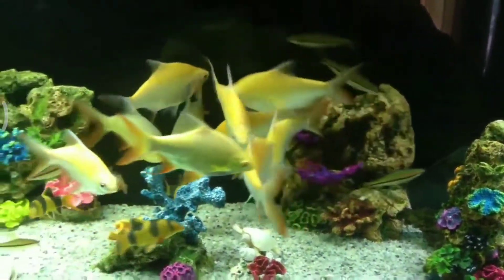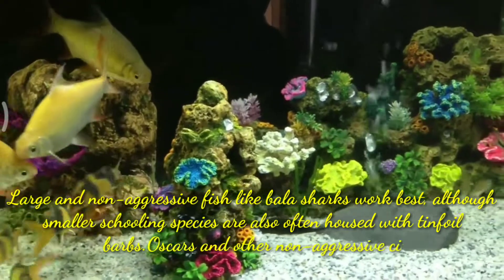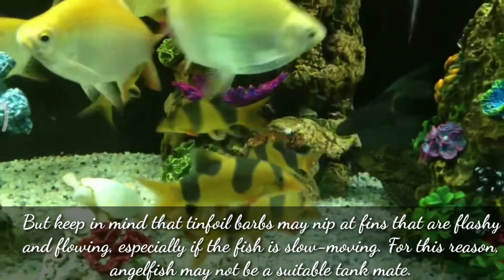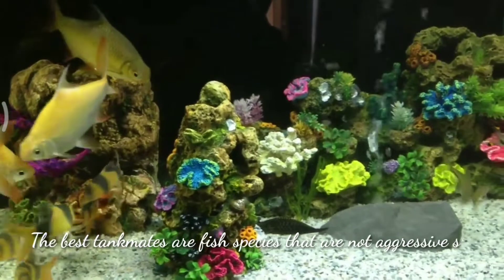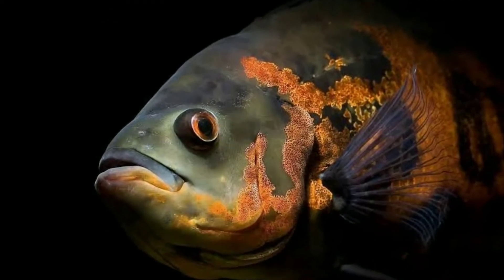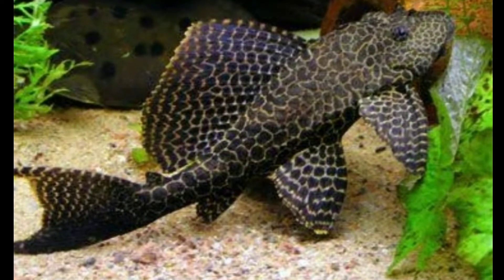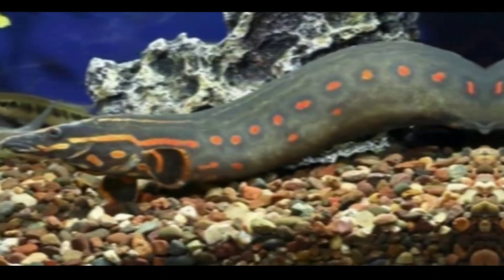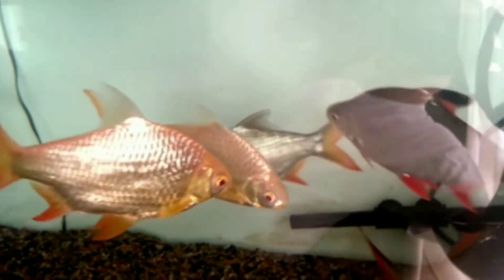Tinfoil barb tank mates | Tinfoil barb fish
TIME STAMP :

0:00 : Intro
0:02 : Tinfoil barb tank mates
0:15 : Tinfoil barb can be kept with similar sized fish
0:37 : Large and non aggressive fish are ideal tank mates for Tinfoil barb
1:32 : Best tank mates for Tinfoil barb are silver dollar , oscar , clown Loach
1:40 : Avoid keeping them with slow moving fish such as goldfish
1:53 : Flag fish
1:57 : Oscar cichlid
2:02 : Firemouth Cichlid
2:08 : Salvini Cichlid
2:13 : Severum Cichlid
2:19 : Dwarf snake head
2:23 : Clown Loach
2:29 : Pleco fish
2:34 : Bala shark
2:38 : Iridescent shark
2:43 : Silver dollar
2:49 : Rainbow fish
2:54 : Albino walking catfish
2:59 : Fire eel
3:04 : Upside down catfish
3:10 : Pictus catfish
3:14 : Clown knife fish
3:19 : Arowana fish
3:34 : Outro

TINFOIL BARB TANK MATES :

Tinfoil barbs should always be kept together in a group consisting of at least five Tinfoil barbs. The Tinfoil bar group can be housed together with peaceful fish species of similar size or bigger. If you have a really large aquarium, you can for instance keep a group of Tinfoil barbs together with large cichlids, such as the Oscar fish .

But keep in mind that tinfoil barbs may nip at fins that are flashy and flowing, especially if the fish is slow-moving. For this reason, angelfish may not be a suitable tank mate.

1 : Flag tail fish
2 : Oscar cichlid
3 : Fire mouth Cichlid
4 : Salvini Cichlid
5 : Severum Cichlid
6 : Dwarf snake head
7 : Clown Loach
8 : Pleco fish
9 : Bala shark
10 : Iridescent shark
11 : silver dollar
12 : Rainbow fish
13 : Albino walking catfish
14 : Fire eel
15 : Upside down catfish
16 : Pictus catfish
17 : Clown knife fish
18 : Arowana

SOME QUESTIONS REGARDING TINFOIL BARB TANK MATES :

1 : WHAT FISH CAN LIVE WITH TINFOIL BARBS?

Ans : Large and non-aggressive fish like bala sharks work best, although smaller schooling species are also often housed with tinfoil barbs. Oscars and other non-aggressive cichlids are common tank mates.

COVERED TOPIC :

1 : Tinfoil barb tank mates
2 : Tinfoil barb fish
3 : Tin foil fish
4 : Tinfoil barb fish tank mates
5 : Tin foil fish tank mates